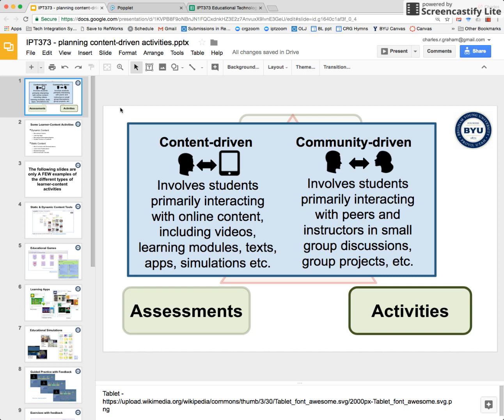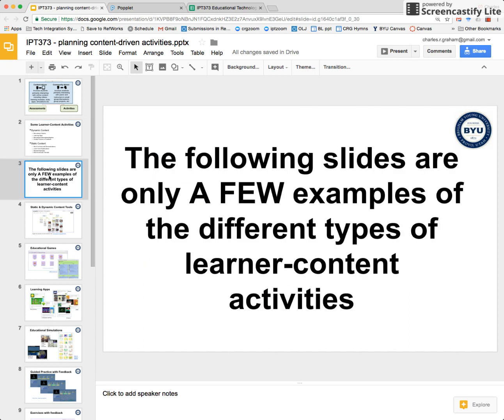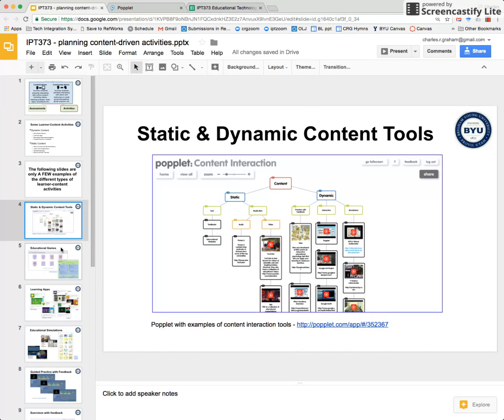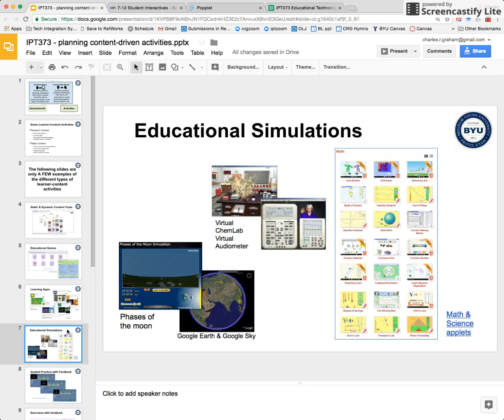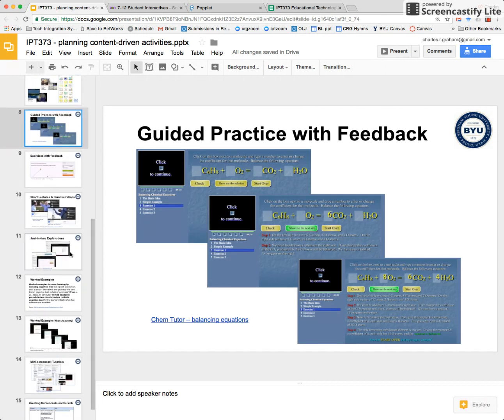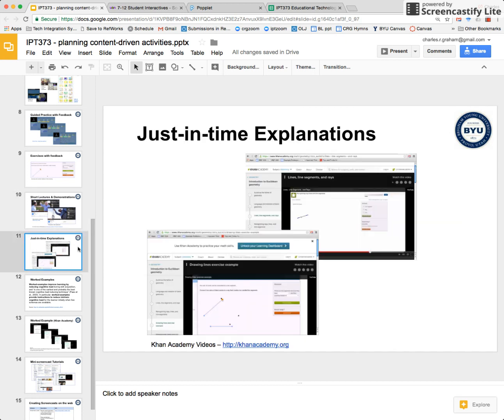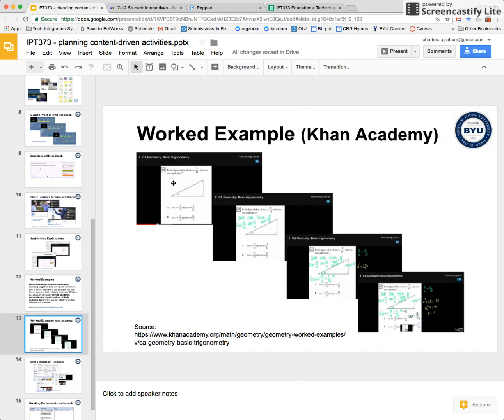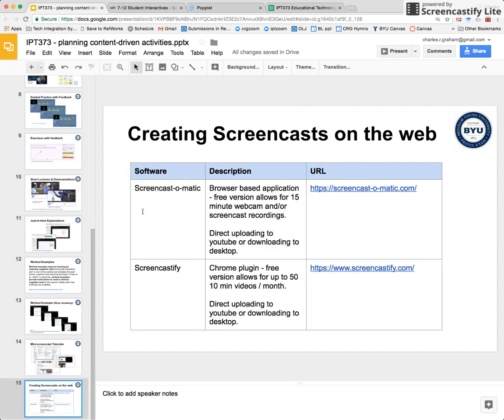Ideas for Content-driven Activities